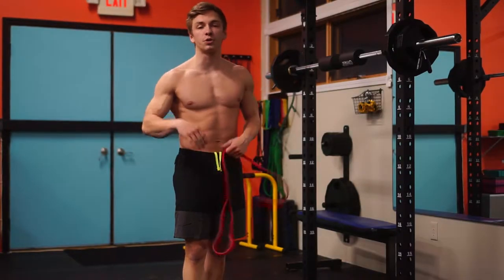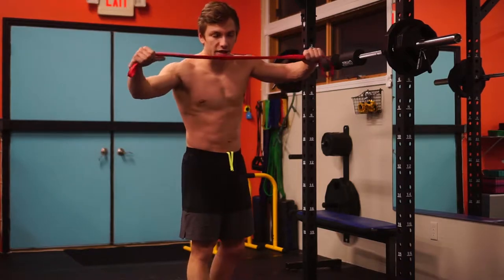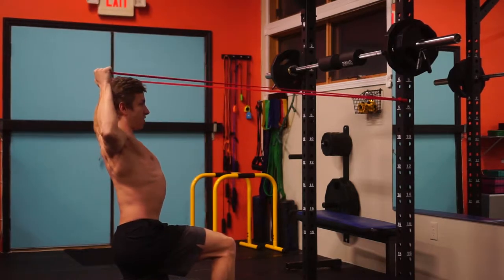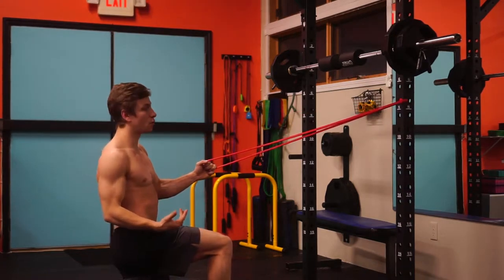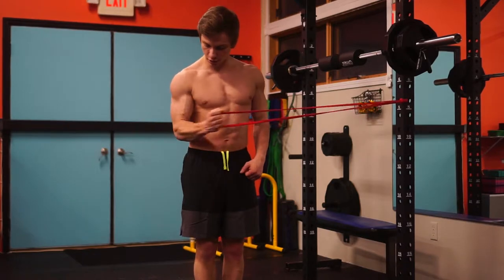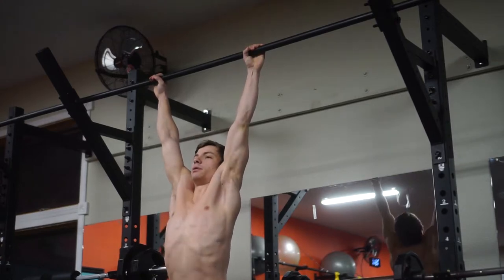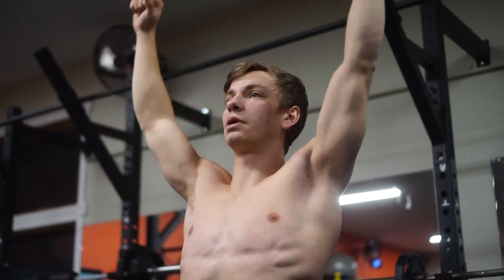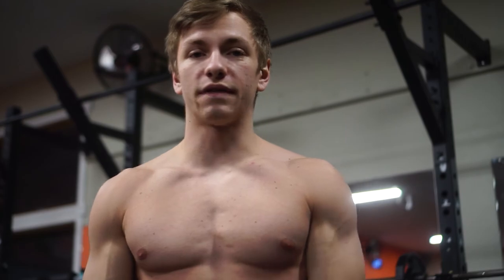Shoulder Stability Routine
LENSES:
16-50mm f/3.5-5.6
35mm f/1.8 Prime
55-210mm f/4.5-6.3

ANY QUESTIONS ON CAMERA GEAR? Message @a.b.visuals on Instagram!